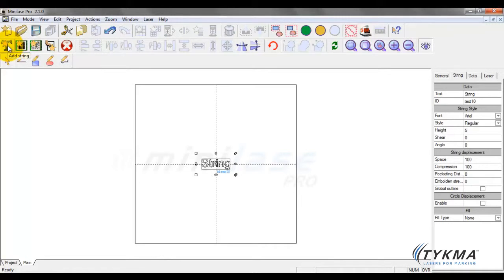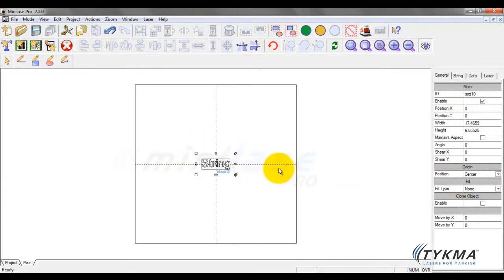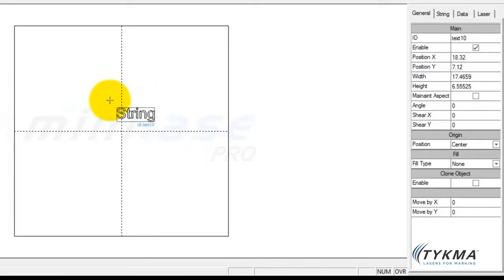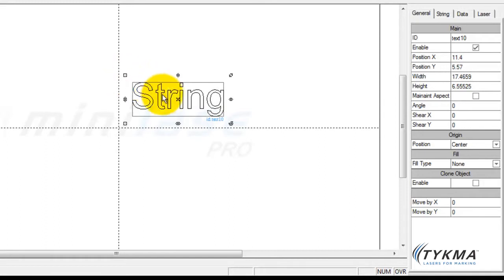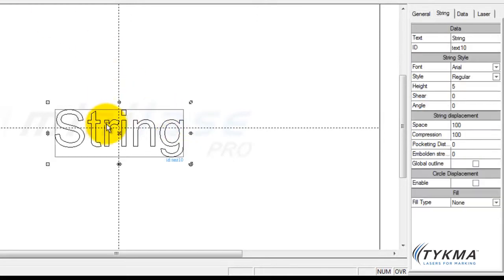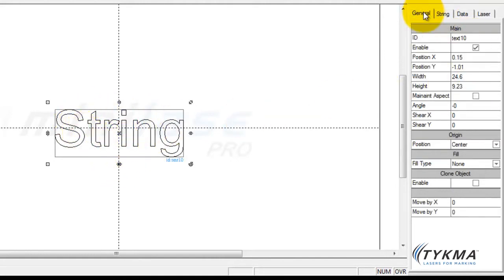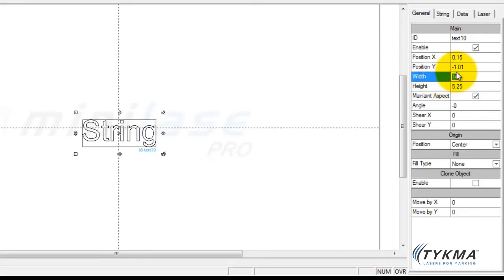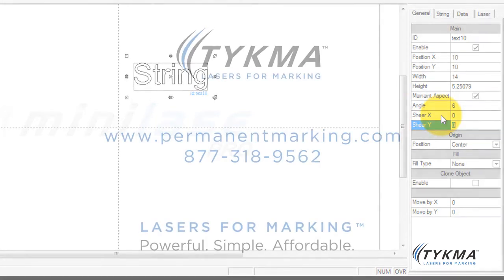TYKMA Minilase™ Pro Tutorial 4 - Manipulating Object Size, Location, etc.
TYKMA Minilase™ Pro Laser Marking Software for the Minilase™ Laser Marking Systems

Tutorial 4  |  Manipulating Object Size, Location, etc.

Provides a introductory overview to object creation in the Minilase™ Pro package.

TYKMA  |  Lasers for Marking™